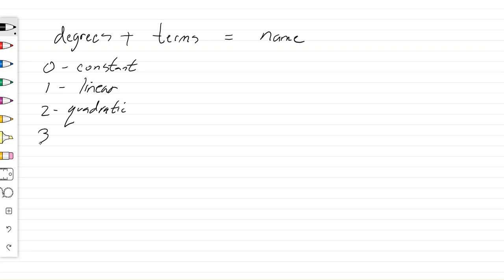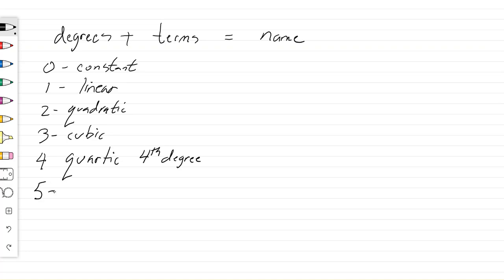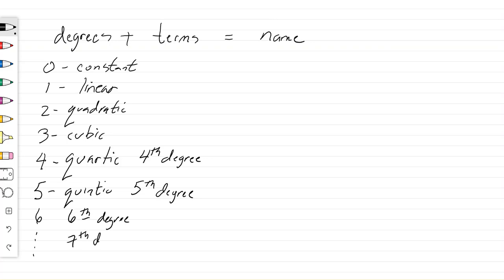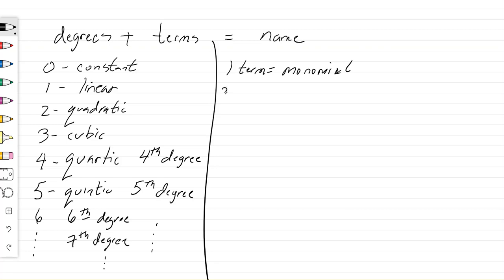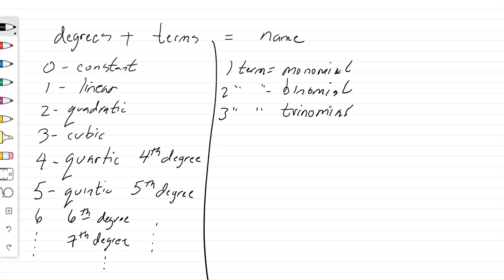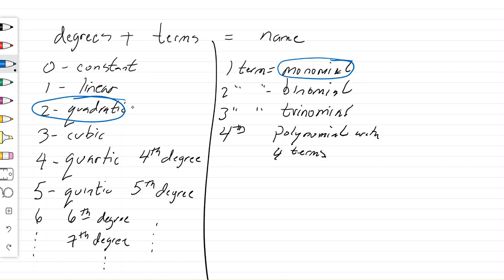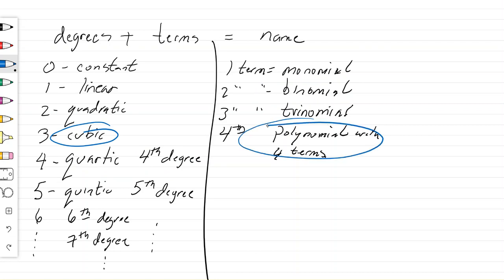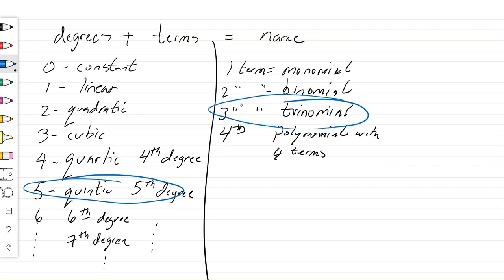Naming polynomials by degree and terms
This video discusses how to name a polynomial written in standard form by it's degree and number of terms